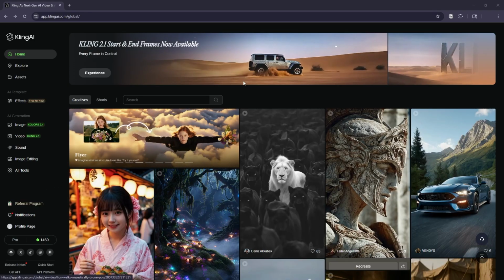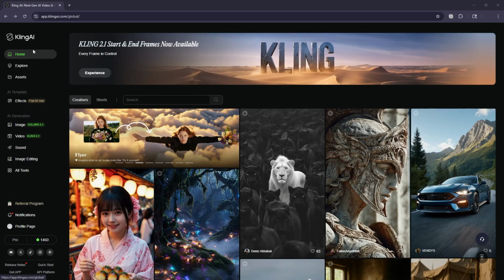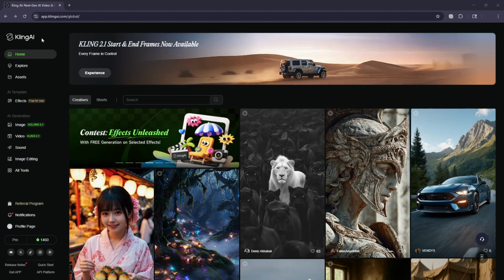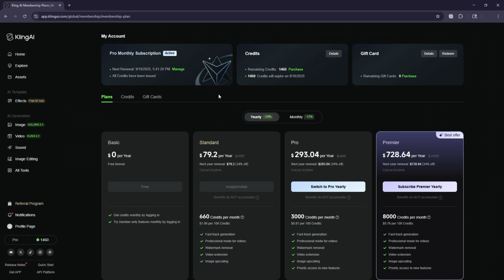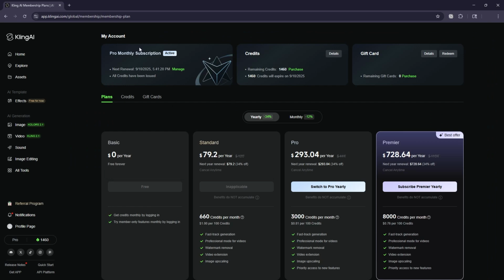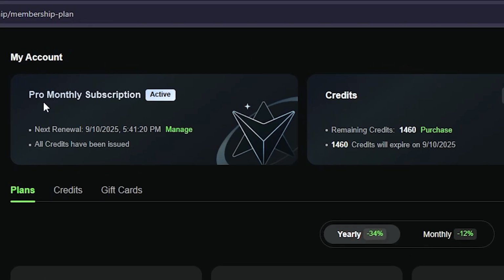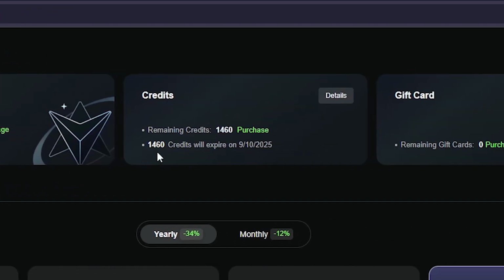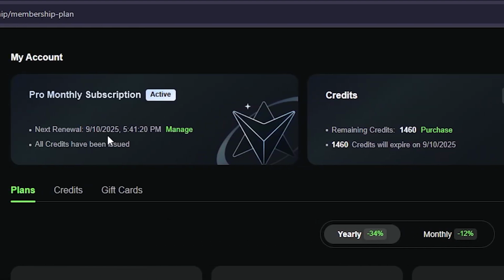How to Check When Kling AI Monthly Credits Expire, Renew, and Reset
Wondering when your Kling AI credits expire or when new ones get added? In this tutorial, you’ll learn where to check your renewal date. Perfect for anyone trying to avoid losing unused credits and stay on top of their Kling AI plan.